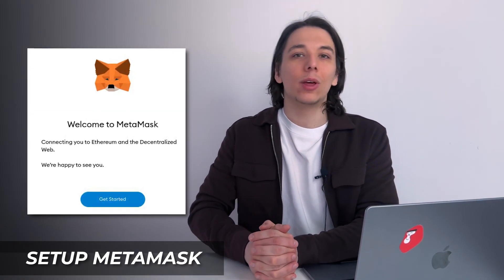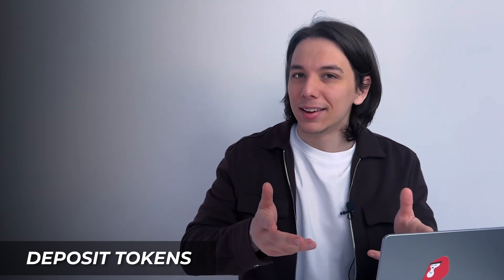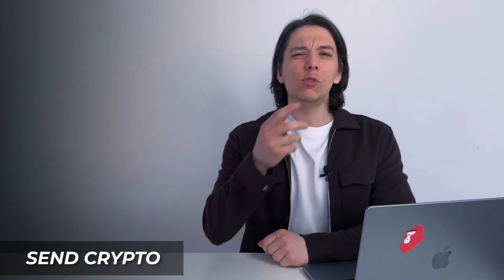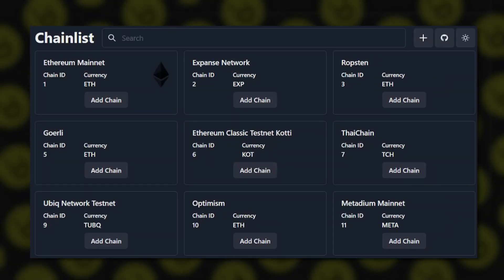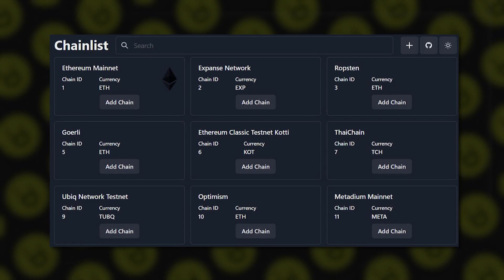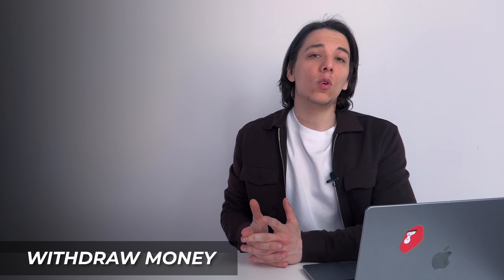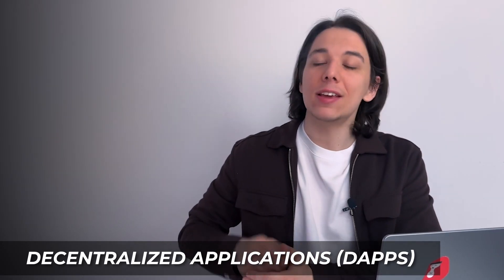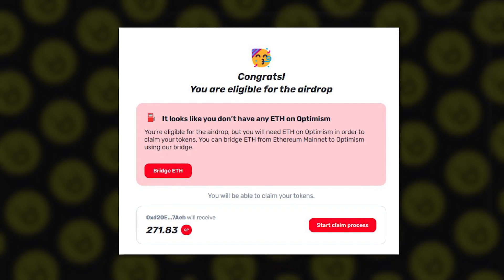Complete Guide to MetaMask: How to Install, Deposit & Withdraw Crypto, Collect Airdrops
Learn how to use MetaMask, the popular cryptocurrency wallet, with this beginner-friendly tutorial. Discover how to send and receive crypto, buy digital coins using fiat on-ramps, withdraw money, and collect airdrops using MetaMask. Follow along with our step-by-step instructions and start using MetaMask like a pro in no time!